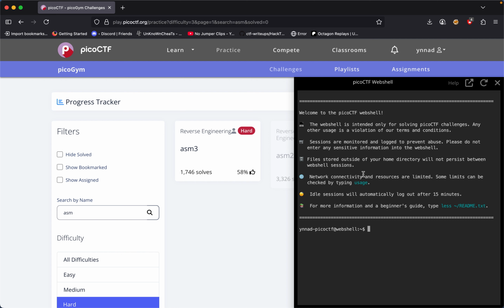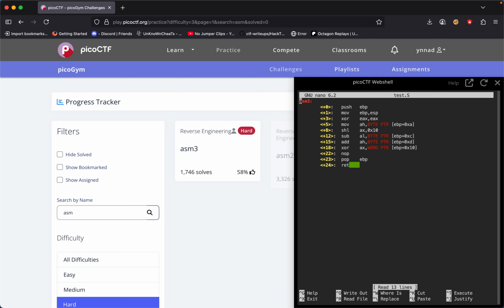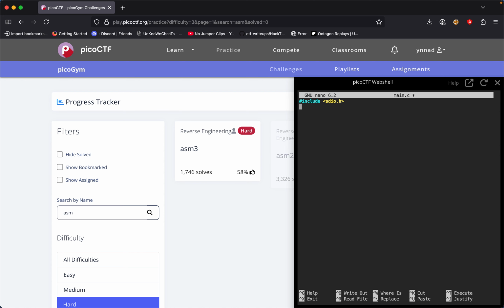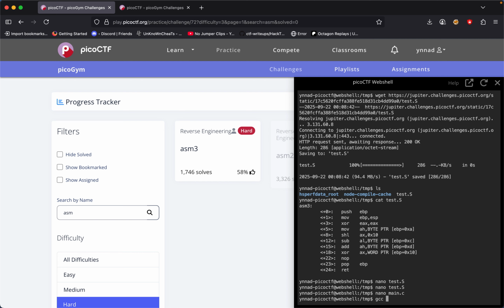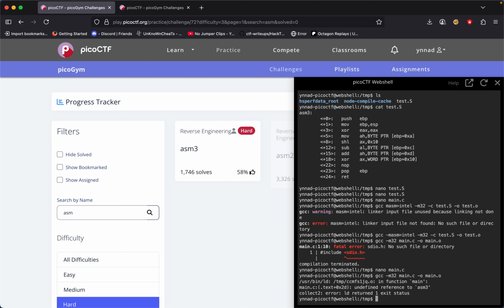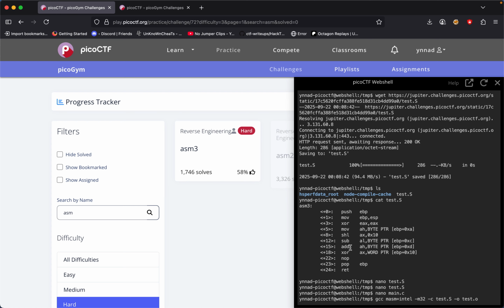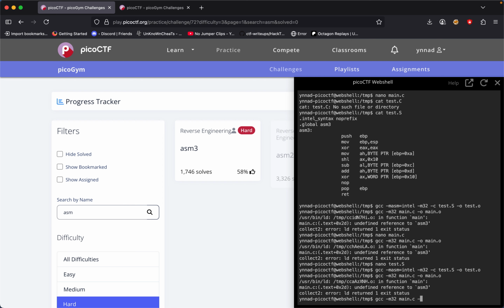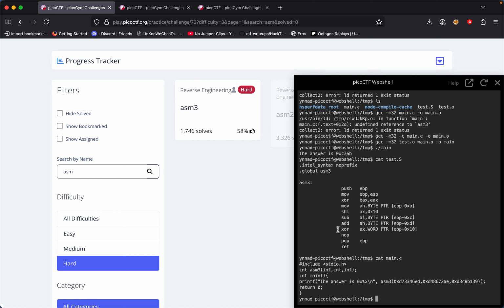PicoCTF asm3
PicoCTF  asm3 Reversing Challenge